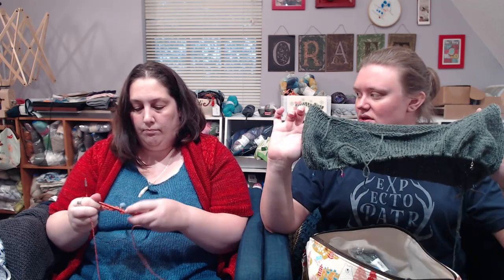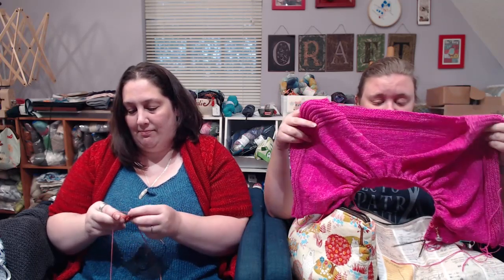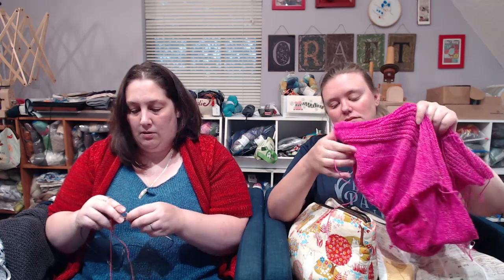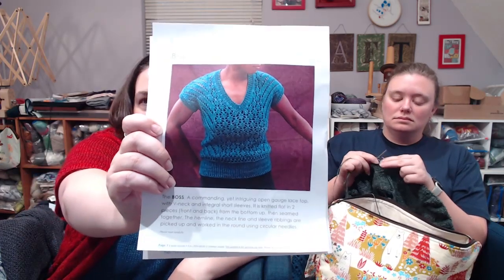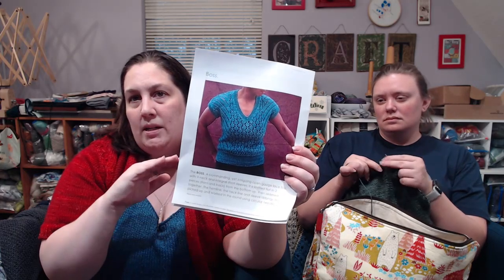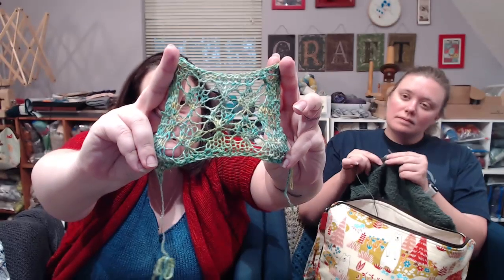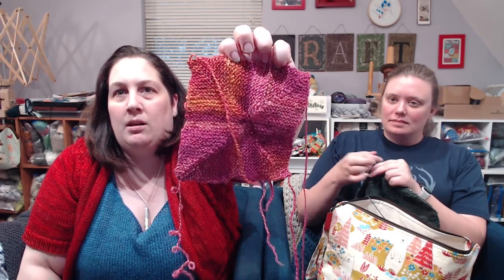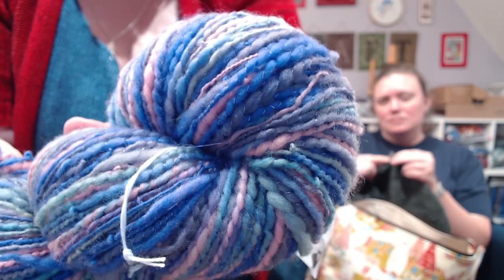TheKnitGirllls Ep 444 - Where We Forget Everything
This week Leslie forgets her finished object and Laura forgets her spinning, both of which make for a short show!